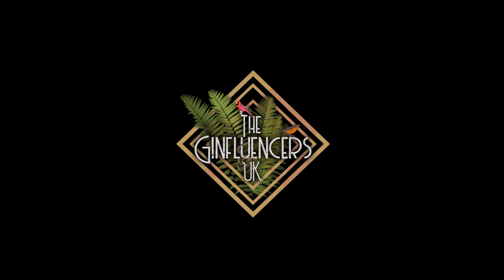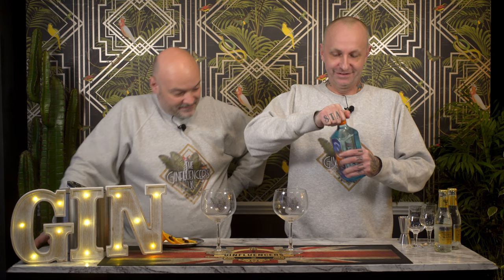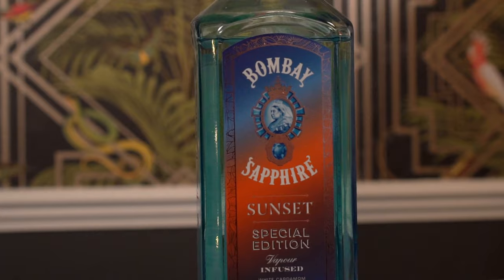Bombay Sapphire Sunset Limited Edition Gin Review | The Ginfluencers UK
Today we will be tasting and reviewing Bombay Sapphire Sunset Limited Edition Gin.